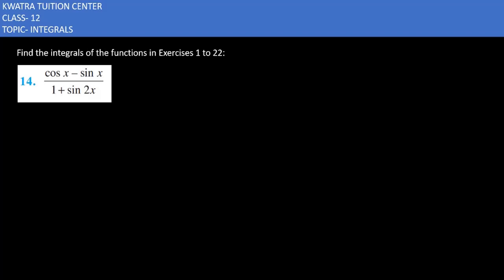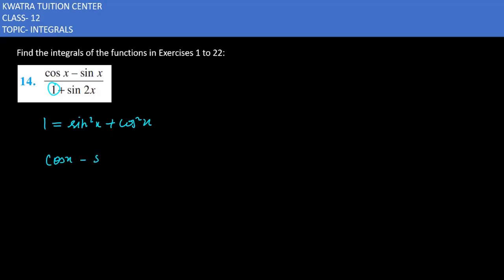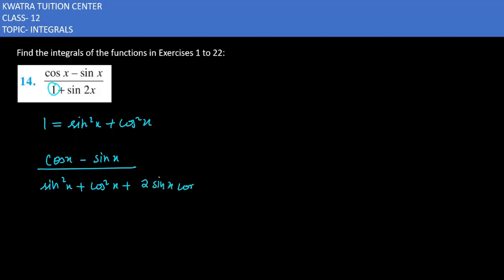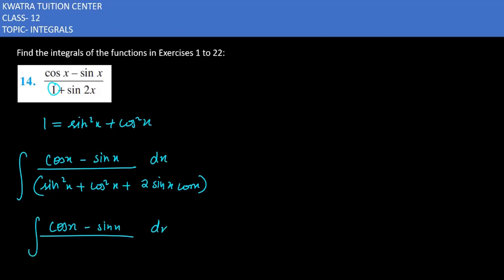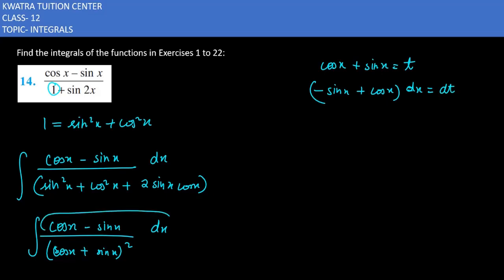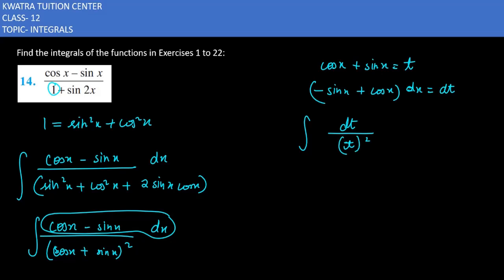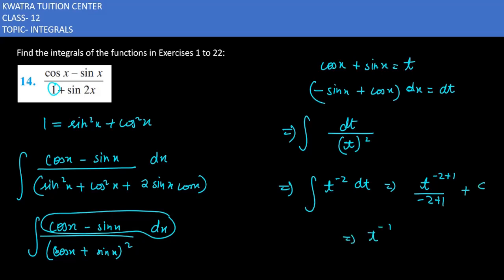Integrate the functions 14. cos x - sin x/ (1 +sin 2x) || Ex 7.3 Class 12 Mathematics NCERT Solution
Integrate the functions 14. cos x - sin x/ (1 +sin 2x) Class 12 Mathematics NCERT Solution